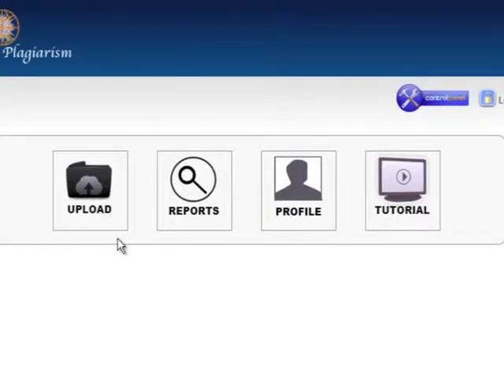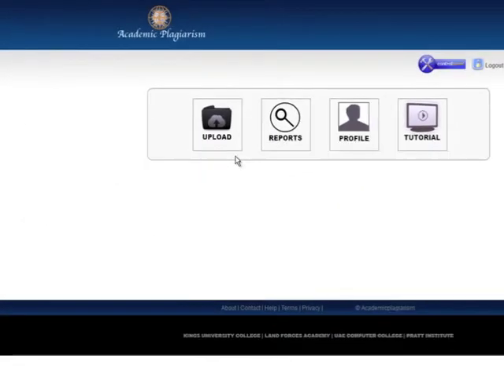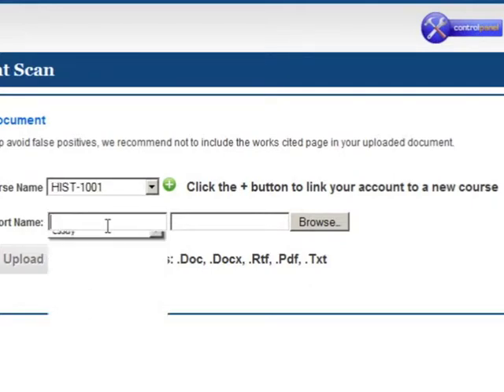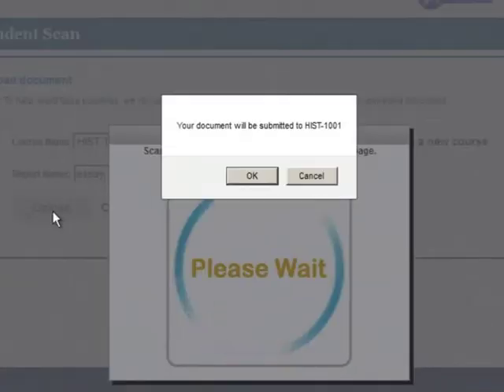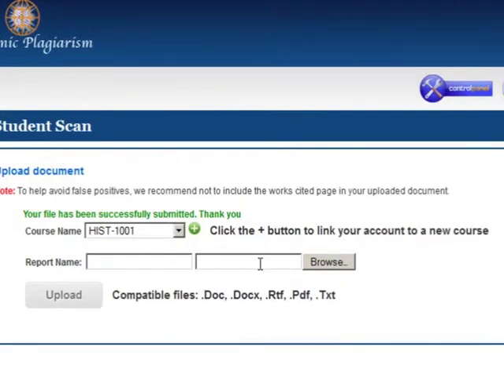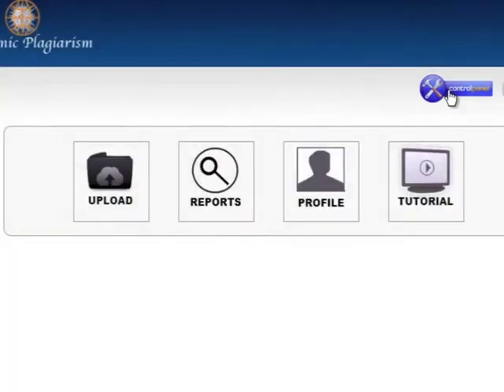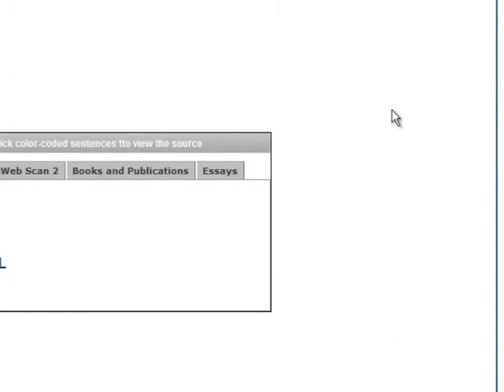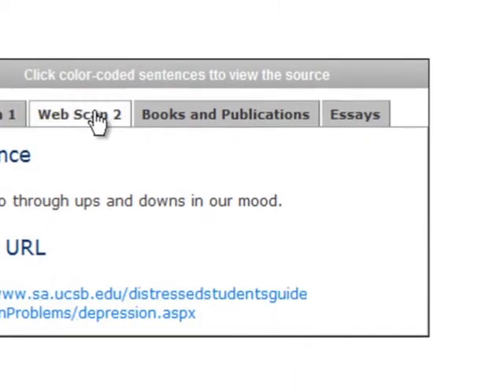Academicplagiarism: student tutorial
Academicplagiarism: Plagiarism checker for academic institution